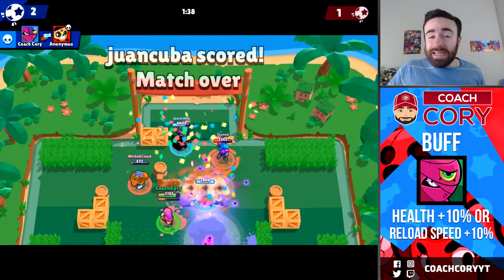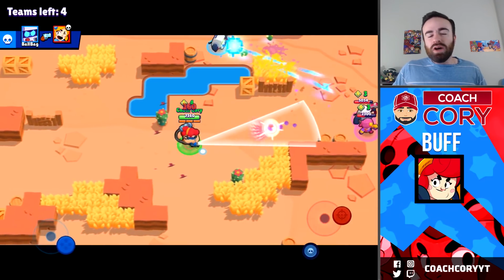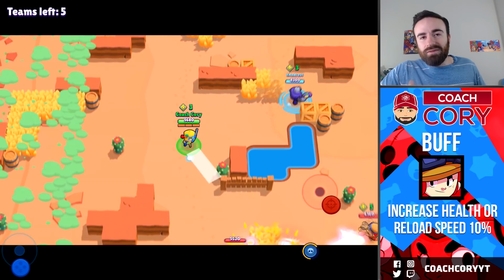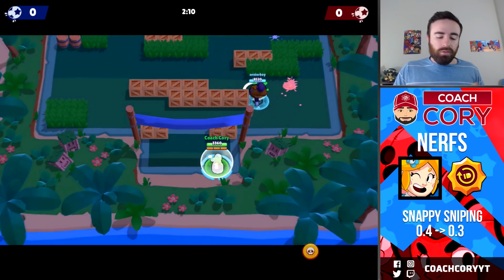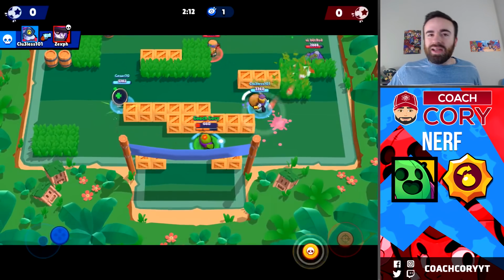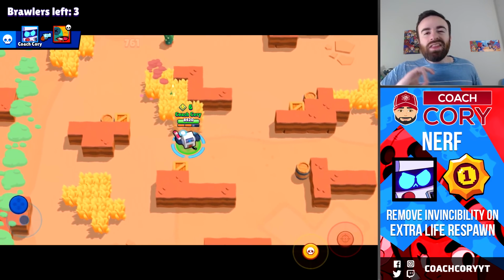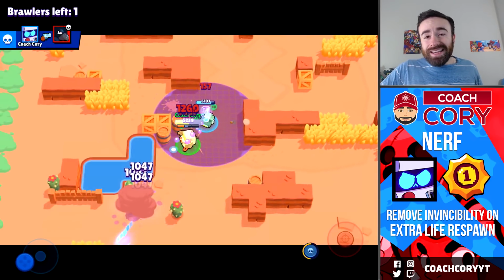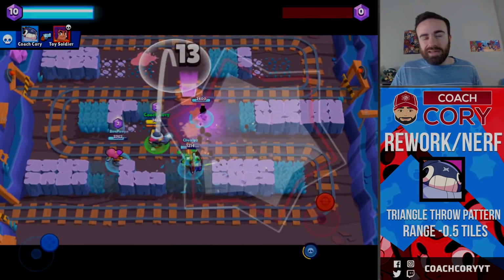11 Balance Changes that Brawl Stars NEEDS! Meta Fixer!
Here I go over the 11 Balance Changes that Brawl Stars needs to improve the meta! I talk about 6 buffs and 5 nerfs that would help fix brawl stars.

11 Balance Changes that Brawl Stars NEEDS! Meta Fixer!

Make sure to subscribe to my channel for daily brawl stars content, where I give brawl stars tips, with lots of beginner and advanced strategy guides on various brawlers, maps, and events. I also do brawler rankings where I go over the best brawlers in brawl stars, with plenty of videos on crow, mortis, and bo. Whenever there are new brawlers in brawl stars, you'll be sure to find them on my channel!  Soon I will have a video on how to download brawlstars on ios.